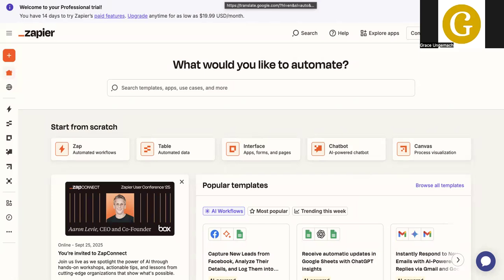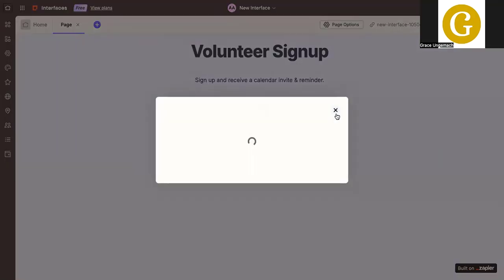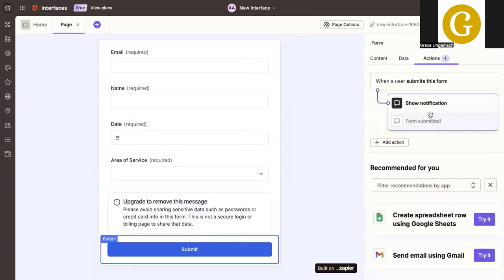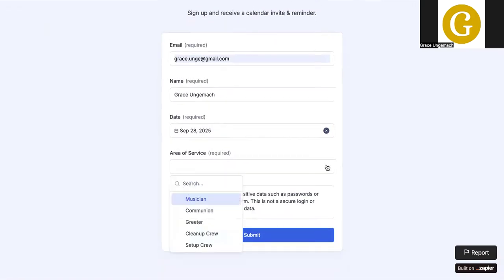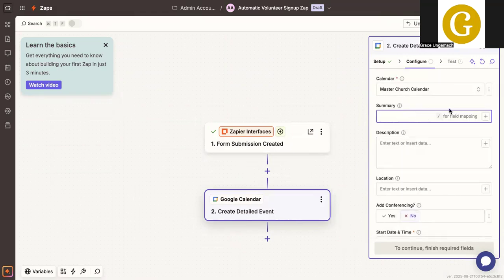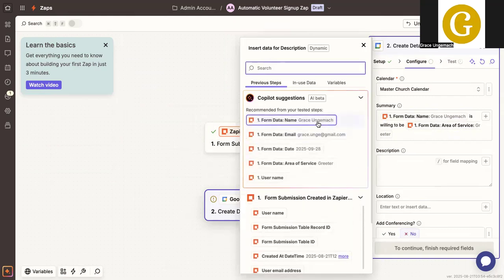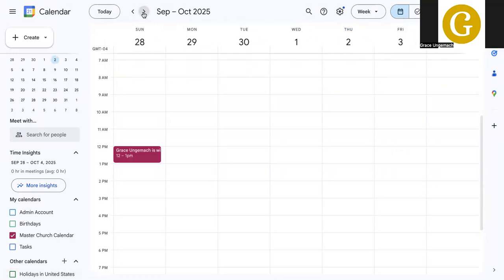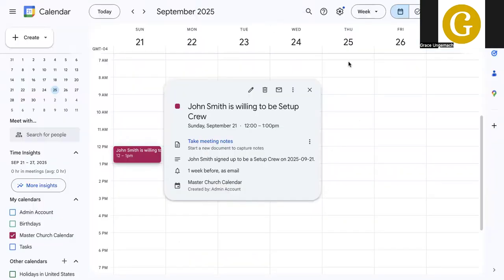Zapier x Setting up auto volunteer signup/cal invites/reminders